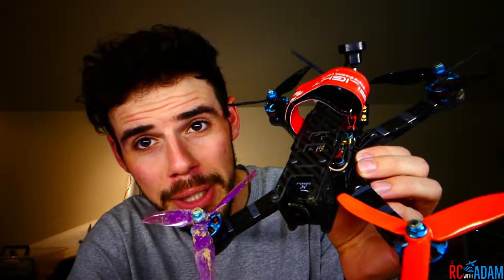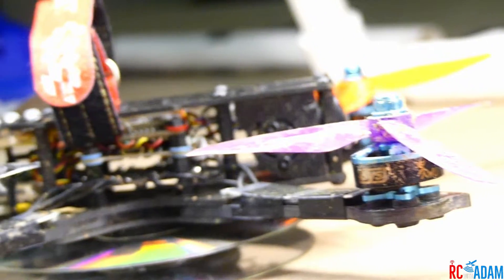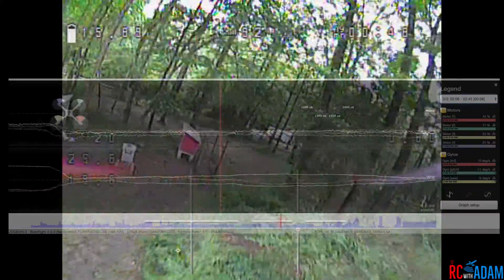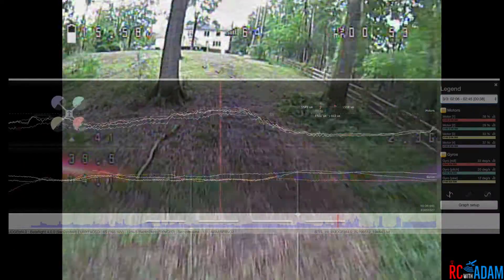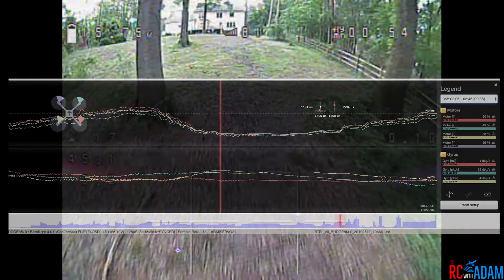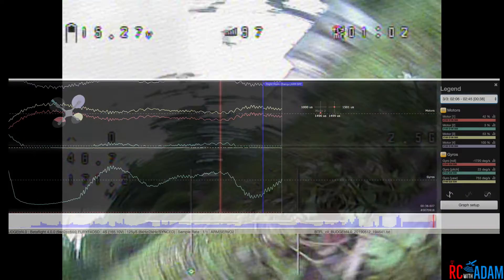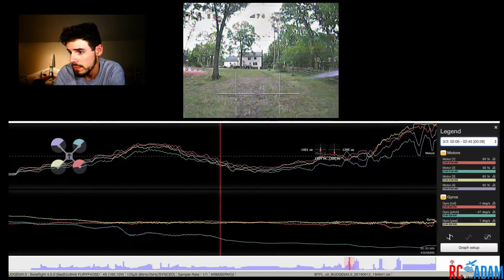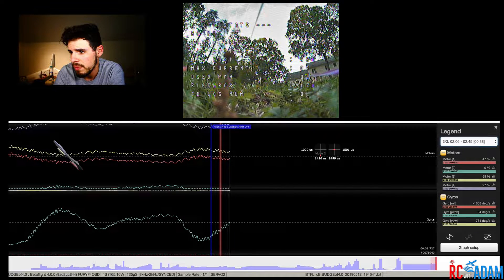(SOLVED) Mamba F405 Death Roll BlackBox Data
Here's the blackbox data from a flight with the Diatone Mamba F405 Flight controller/4-in-1 ESC stack that ended in a "spiral of death." Maybe this will help us figure out what's going on. NOTE: as I said in the video, the data shows the forward left motor at full throttle, but it seems odd that the FPV footage shows the quad rolling to the LEFT when I would think it would roll to the RIGHT (and backwards) if the forward left motor was indeed at full throttle. Hmmm.

Let me know what you think about this...